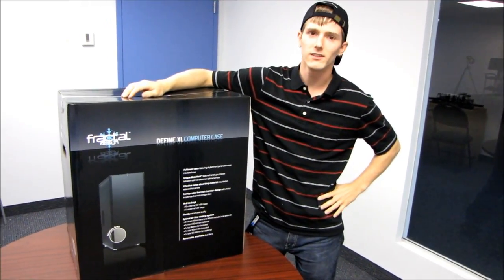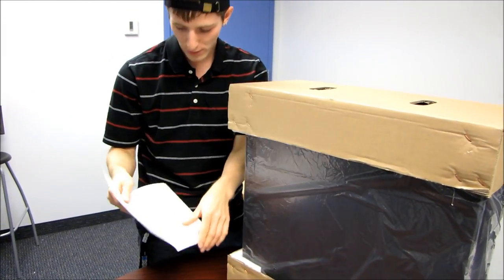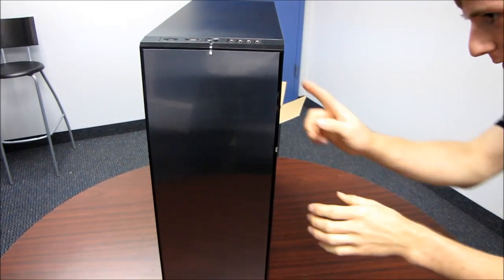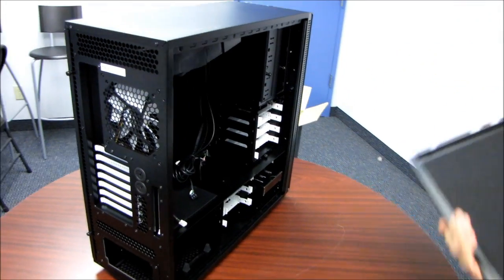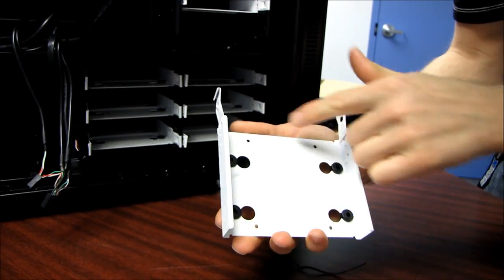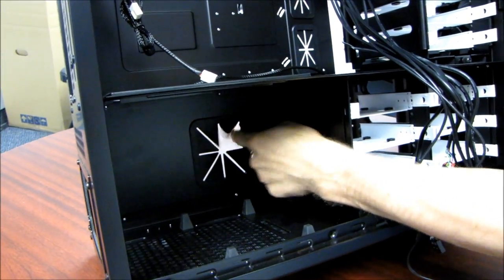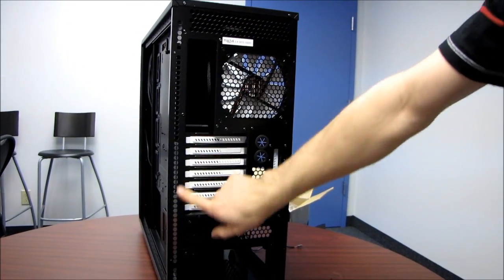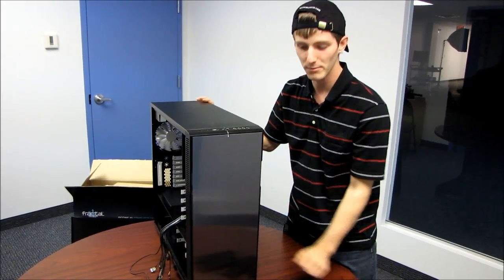Fractal Design Define XL Titanium Grey Tower Computer Case Unboxing & First Look Linus Tech Tips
It's like the Define R3, except bigger and better!